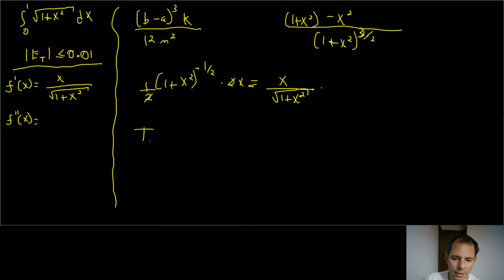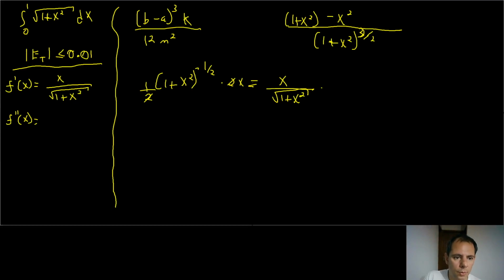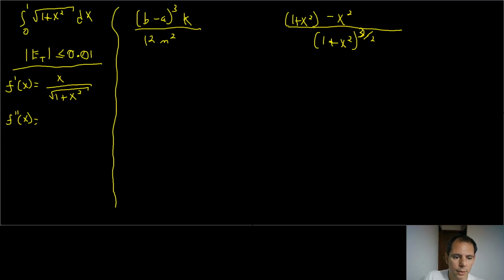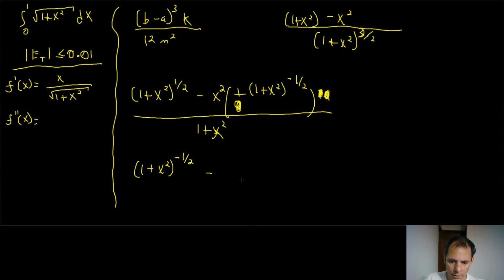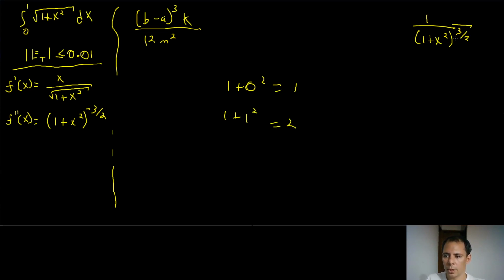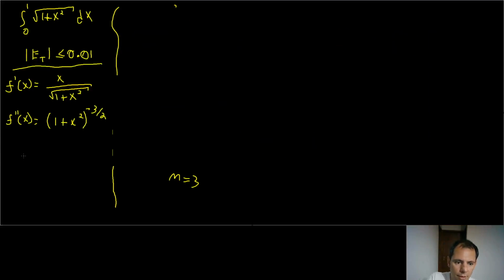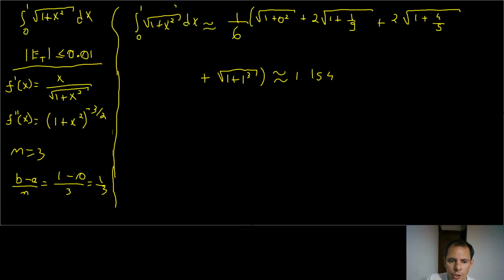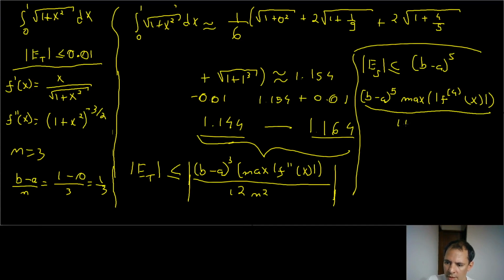Integration, part 12, error limits for the trapezoidal and simpson's rules